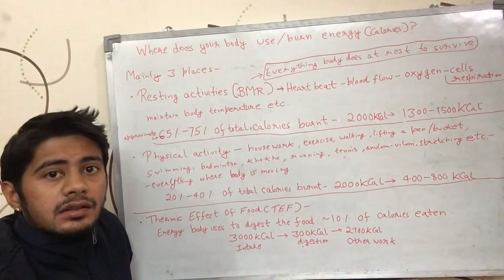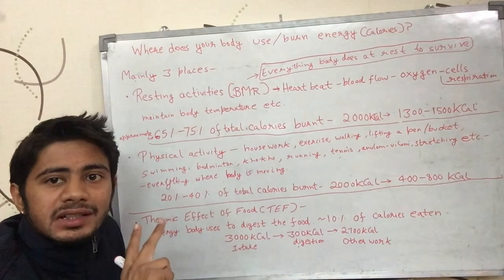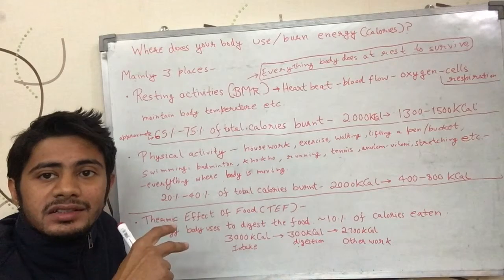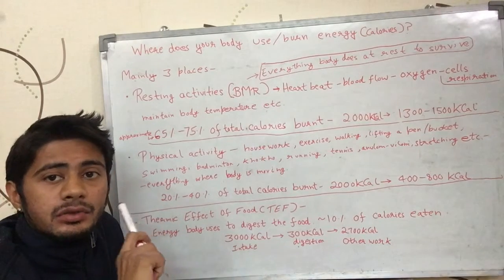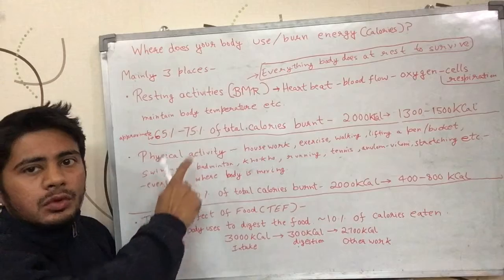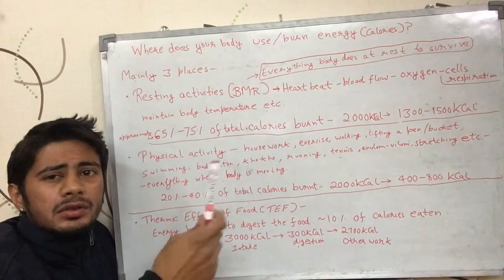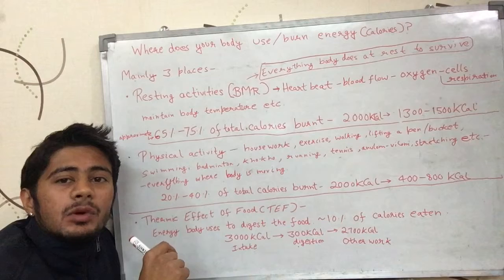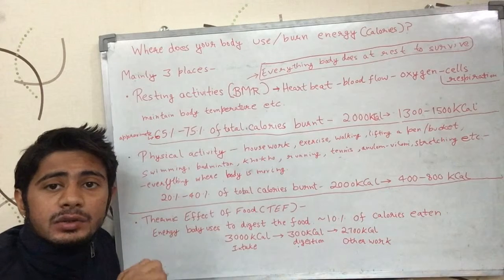Where does your body burn Energy? (English)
Video talks about where your body burns energy & what is that energy used for in the body (gives some more details). It is English version of the video.